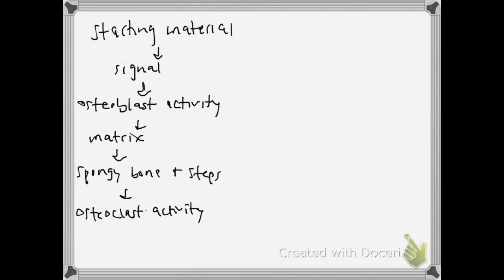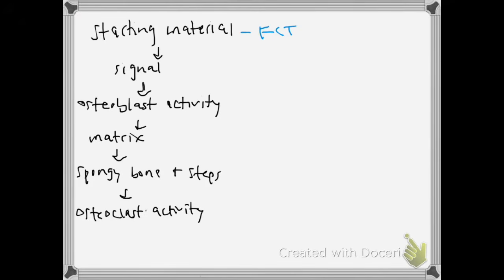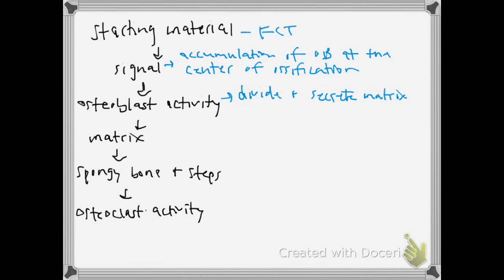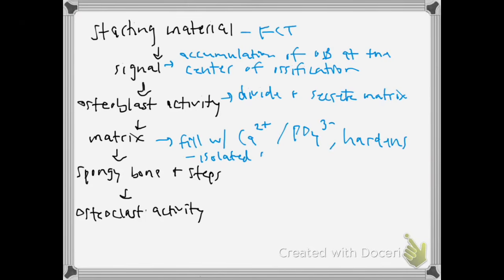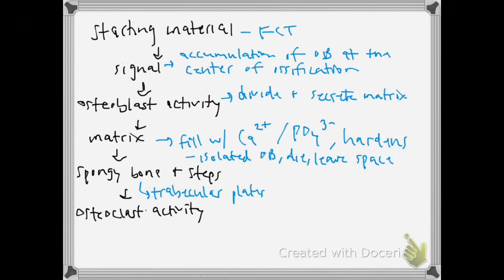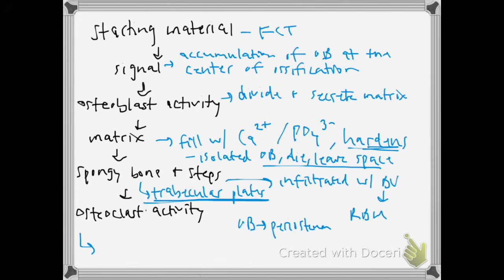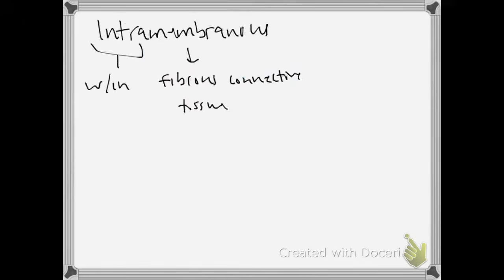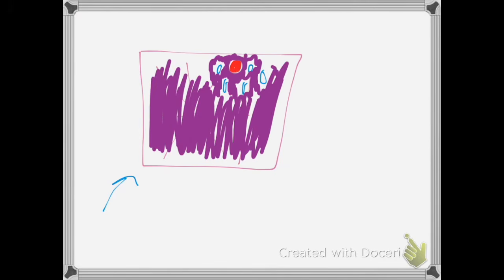Intramembranous Ossification | Lime the Tutor | Premed Anatomy and Physiology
Be able to apply the following template/framework to the both of the ossification processes:

1. Starting material
2. Signal
3. Osteoblast activity
4. Matrix
5. Spongy bone & steps
6. Osteoclast activity

What is the difference between the roots ‘inter’ and ‘intra’? How can you apply this difference as a way to remember the starting material for intramembranous ossification? (Hint: learn the root for ‘membranous’ in this context as well)

What do we mean by “osteoblast activity”?

What is the center of ossification?

Explain how red bone marrow is formed using the following terms: trabecular plates, blood vessels, isolated osteoblast.

What do we mean by “osteoclast activity”?